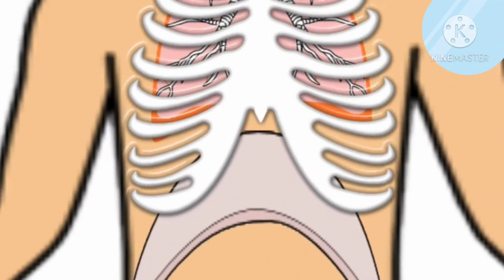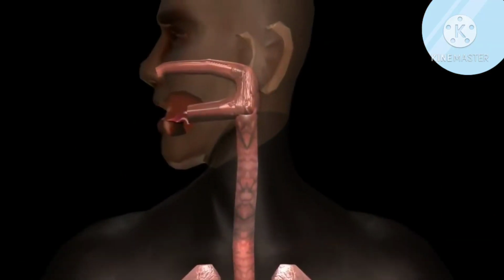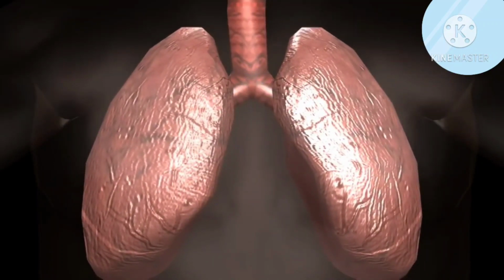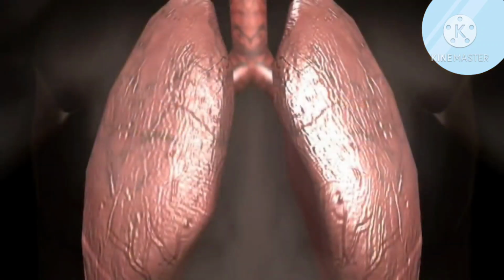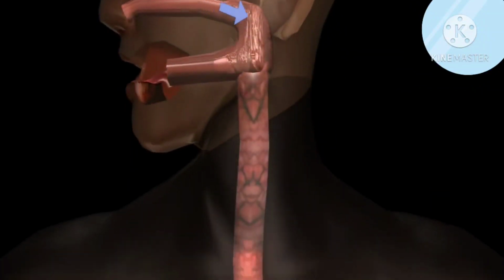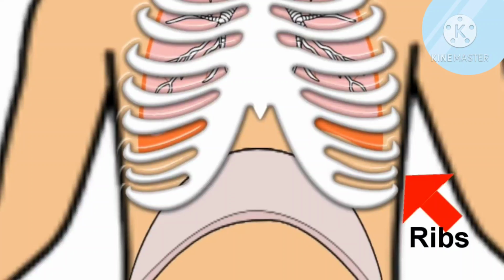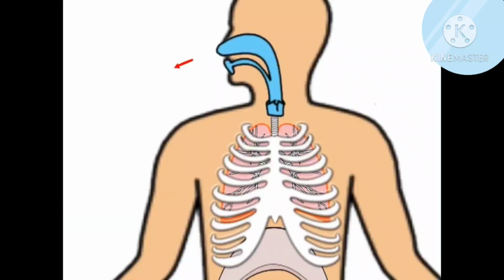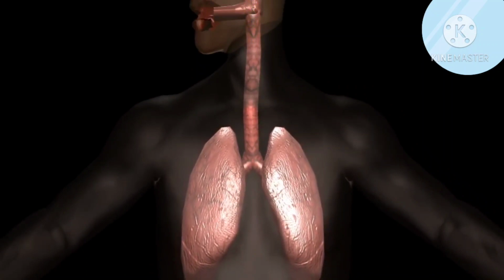Human respiratory system in english by class 10 science study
I will make study easy by this video by class 10 science study I will make video how to draw human respiratory system diagram in 5 day plzz subscribe my youtube channel